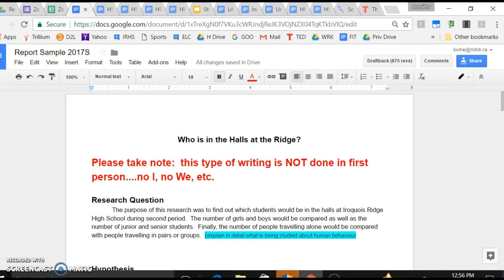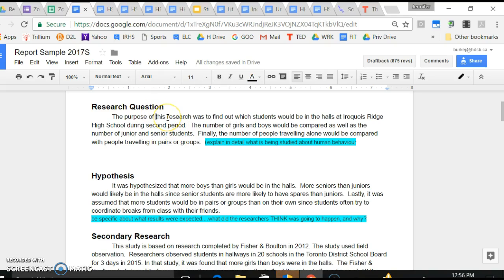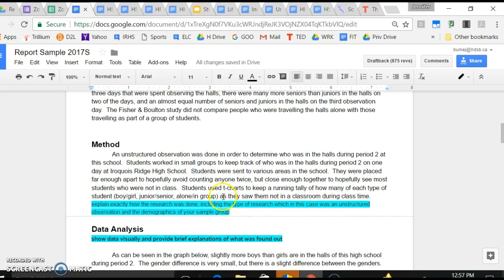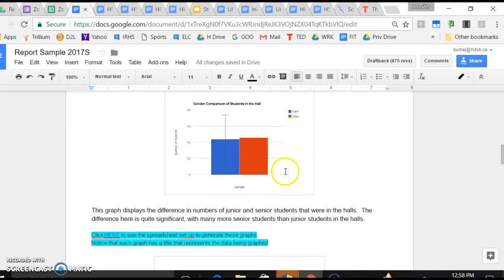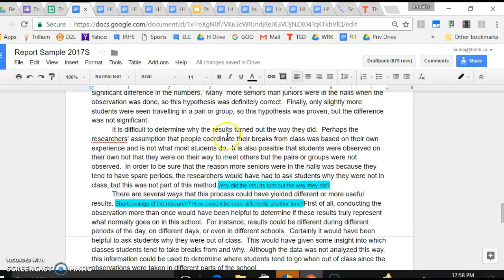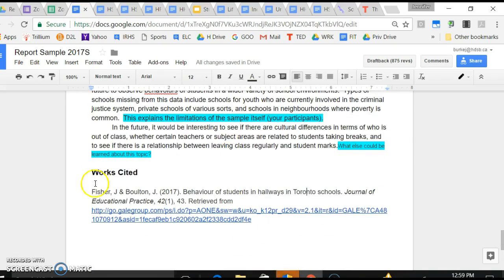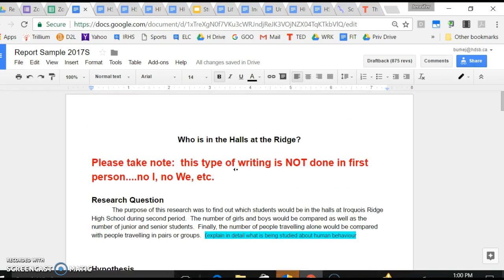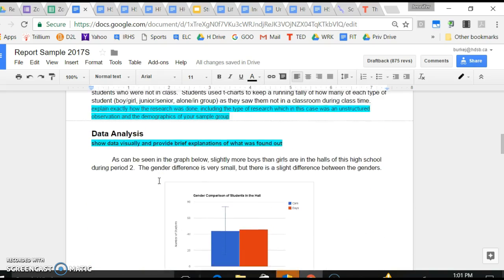Research Report HSP 2017S